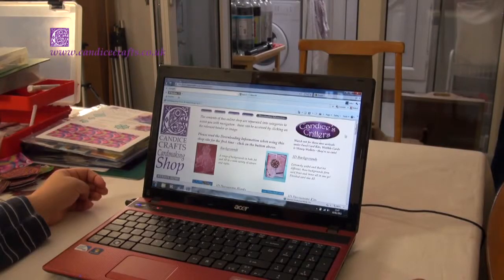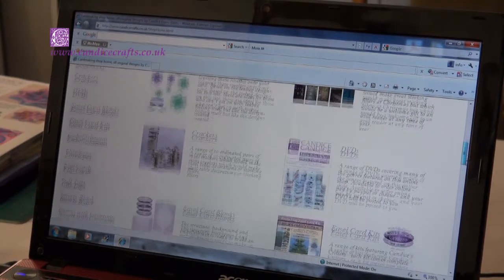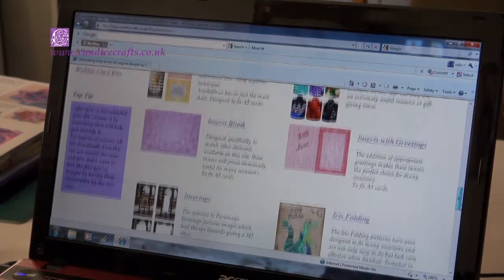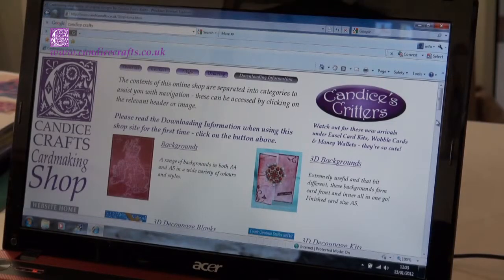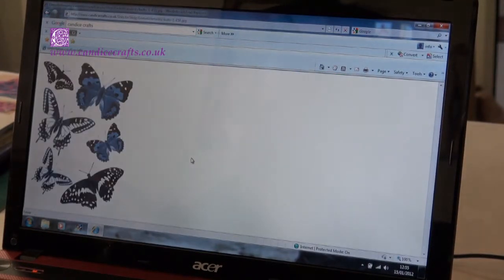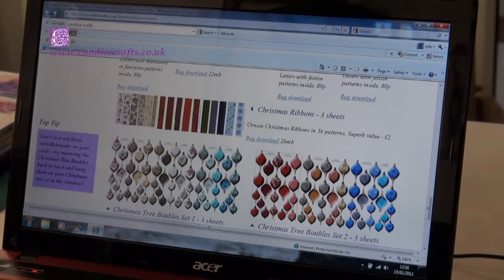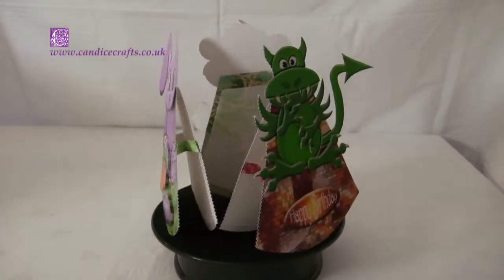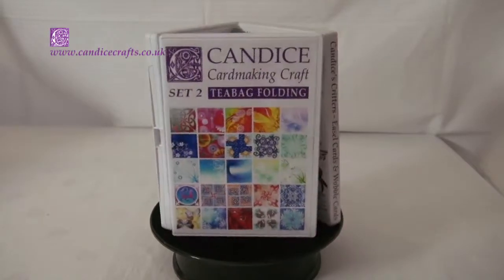CandiceCrfts Website Intro1-YouTube HQ H264 HD-1..mov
This short video is a welcoming introduction by Candie Foers-Bates to her
Candice introduces her site with a brief description of what you can find on her site and how to navigate around it. We also see a few examples of the kind of item available to purchase.
All video footage is filmed and edited by Tony Bates at ToCan Media and is the copyright of ToCan Media 2012